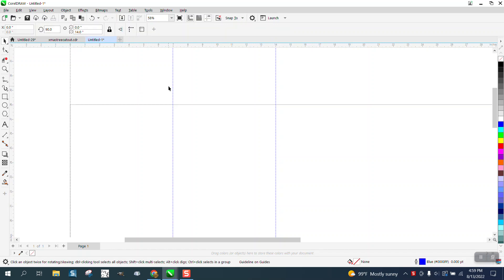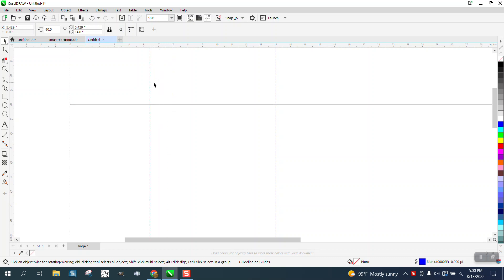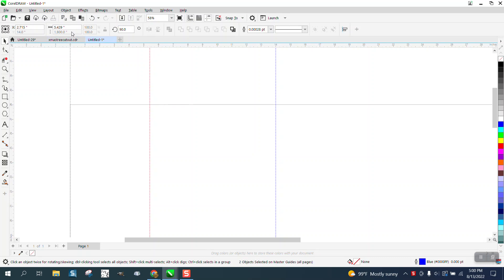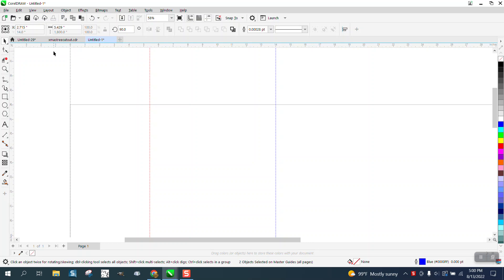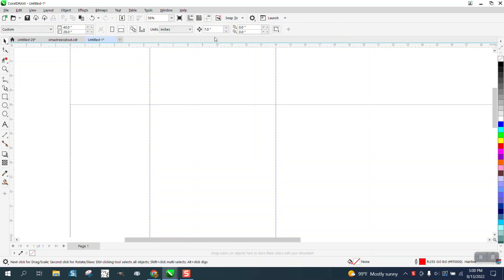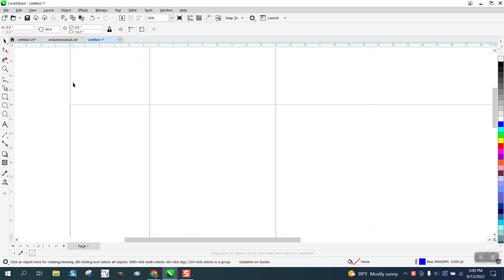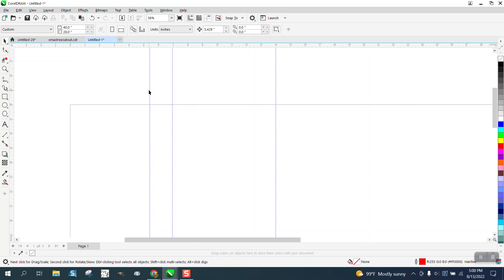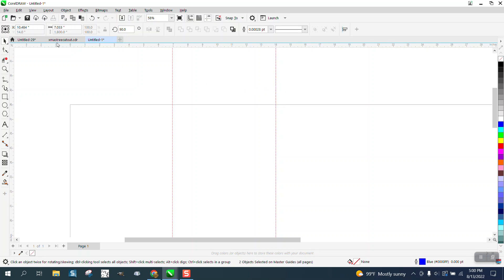Corel Draw Tips & Tricks Guideline distances apart